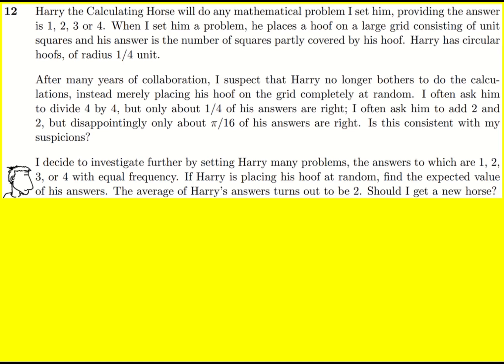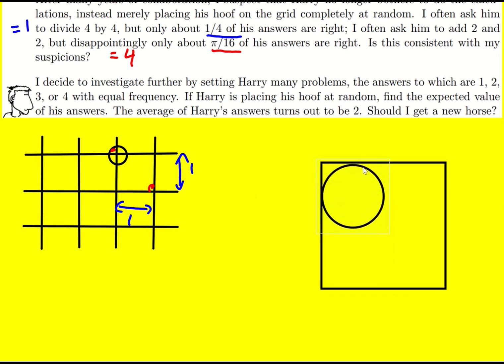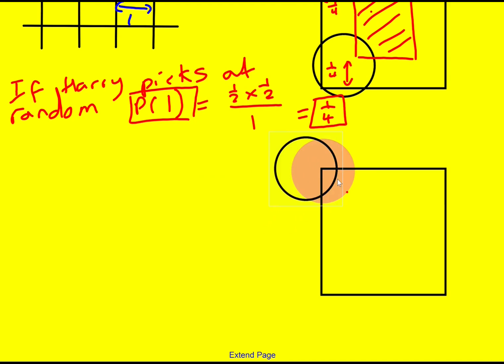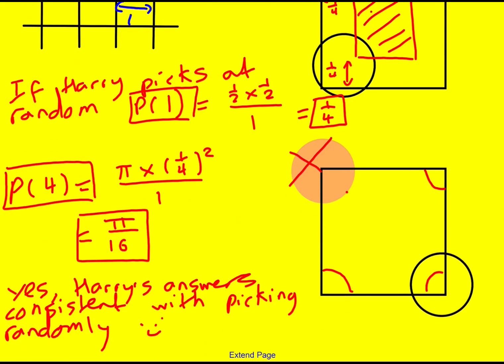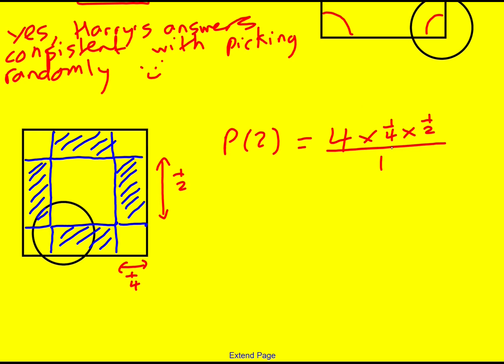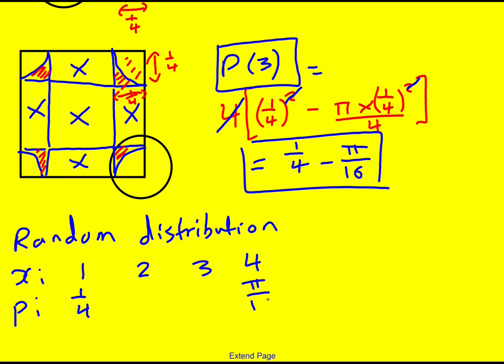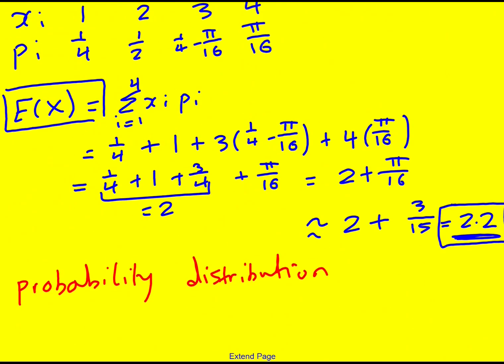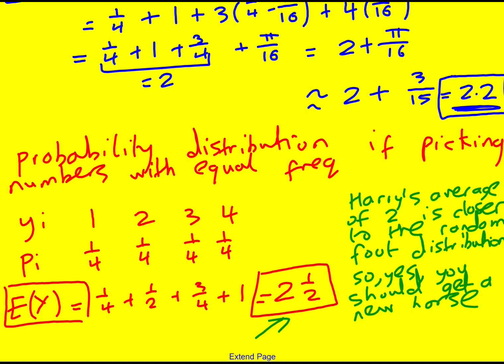STEP 1 2002 q12 (Maths)